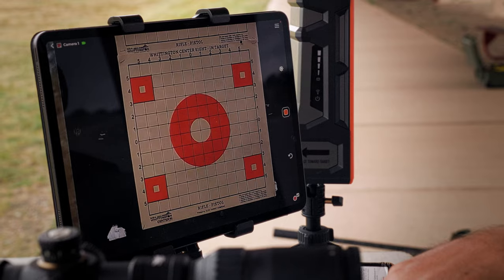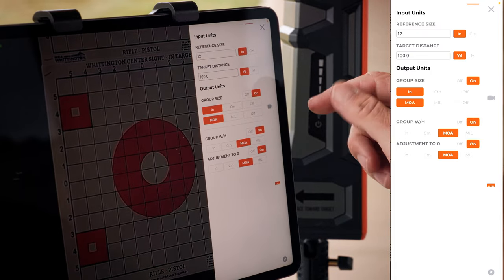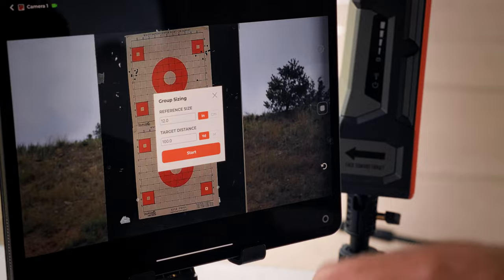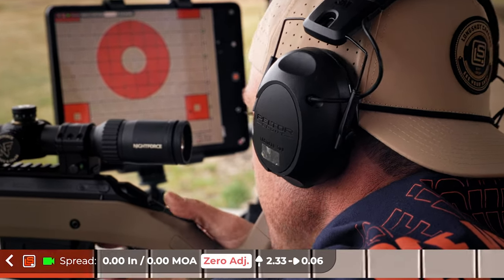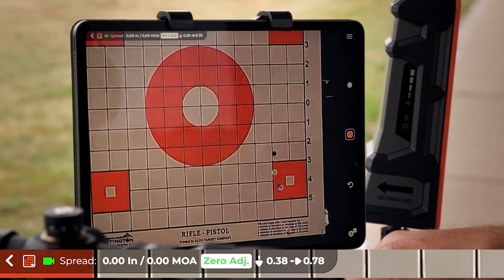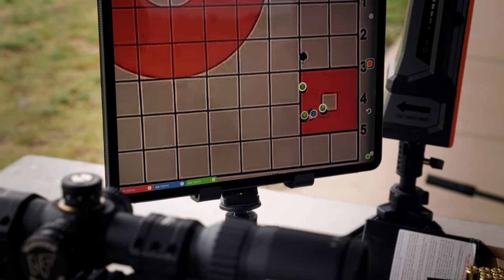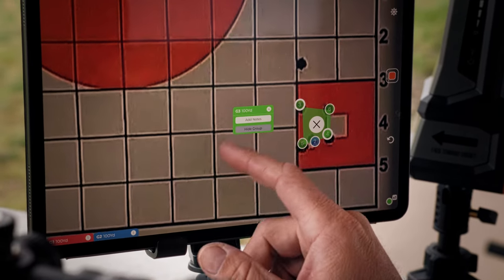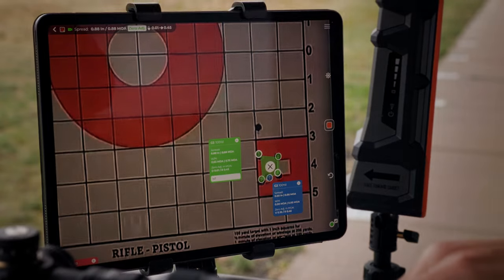HOW TO - Shot Group Calculator - Longshot App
In this tutorial, we will walk you through the step-by-step process of utilizing this powerful feature known as the Shot Group Calculator. Whether you're a seasoned marksman or just starting out, this tool is designed to assist you in analyzing your shot groups and zero in your scope. Join us as we demonstrate how to input your data, interpret the results, and optimize your shooting performance. Don't miss out on this valuable resource - watch the video now and take your shooting skills to the next level with the Shot Group Calculator in the Longshot App!